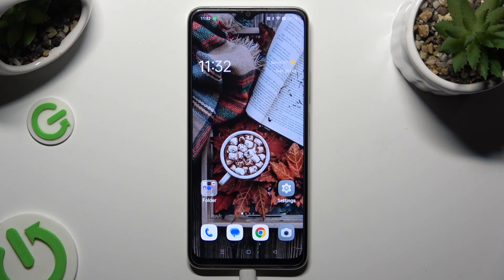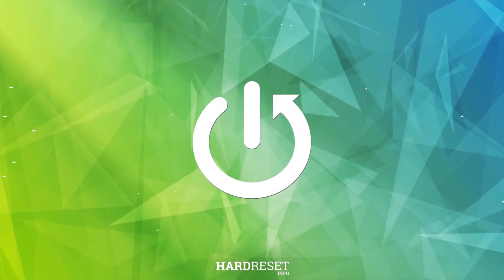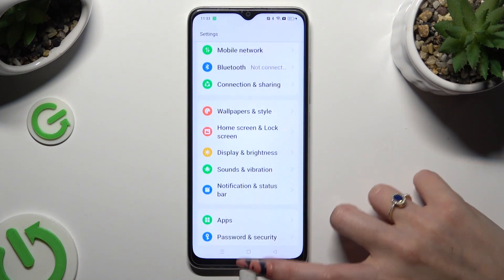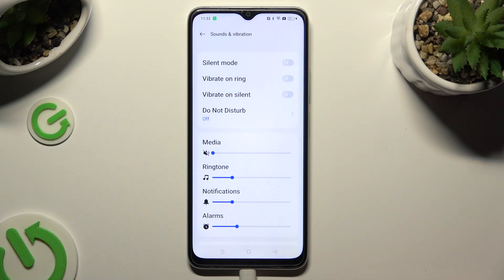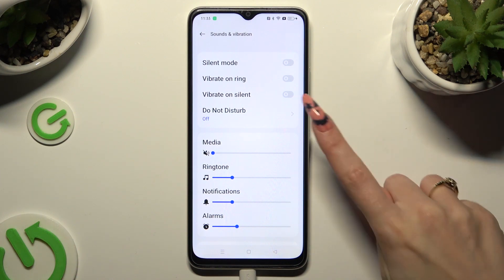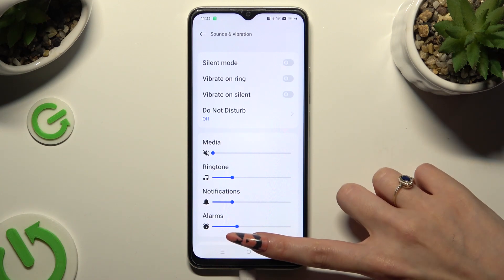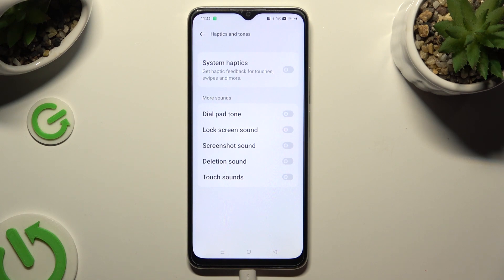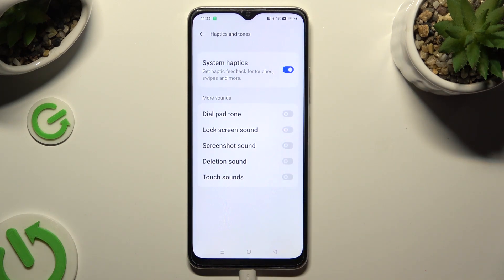How to Enter Vibration Settings on Oppo A38? Manage / Adjust All Haptic Options!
Good to see you there! Customize your Oppo A38's vibration settings to match your preferences. This tutorial provides a step-by-step guide on accessing and adjusting the vibration settings on your device, allowing you to personalize your smartphone experience. We invite you to watch our movie and if you need help with your phone check our other productions or our

How to access in Oppo A38?
How to adjust vibrations in Oppo A38 Smartphone?
How to customize Oppo A38 Phone vibration settings?